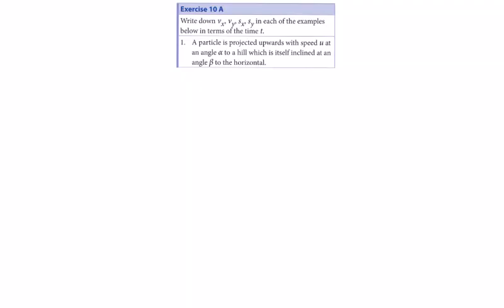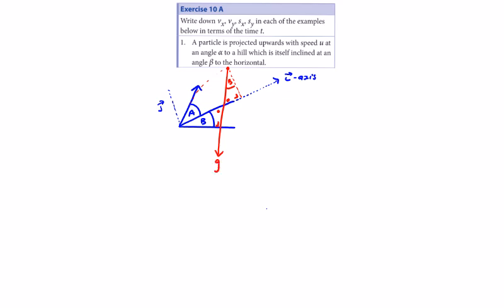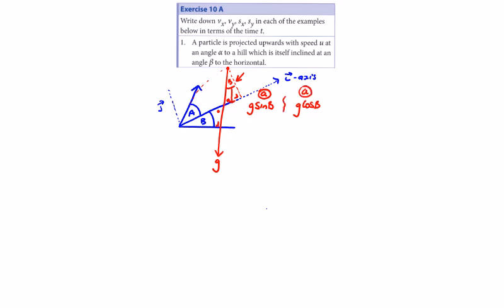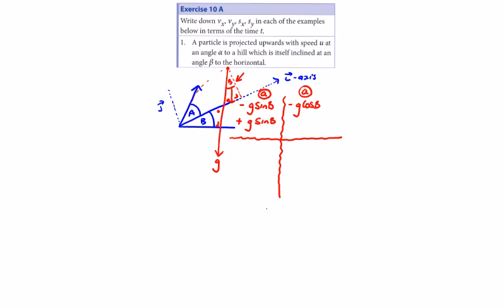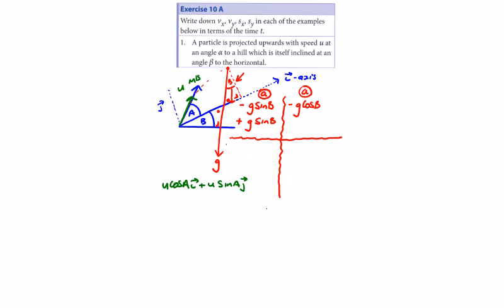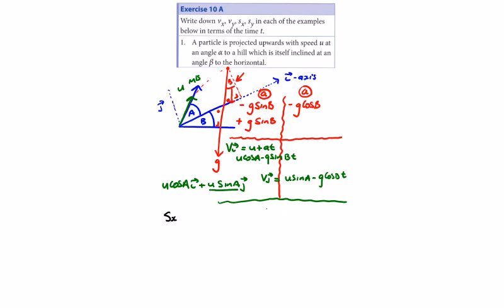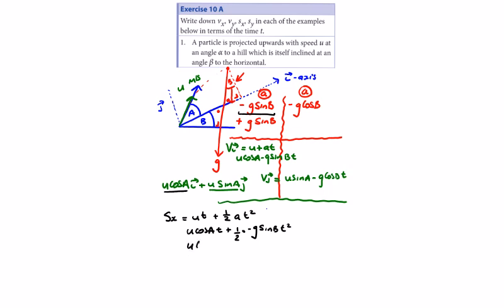Projectiles on an Inclined Plane #1